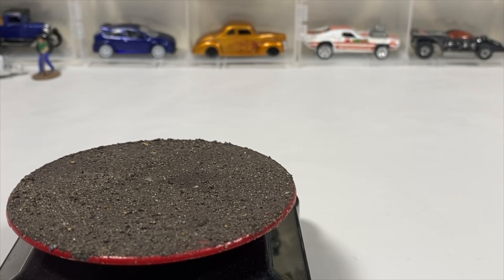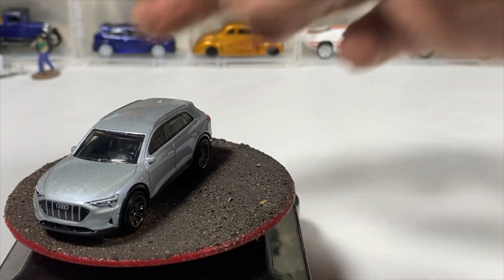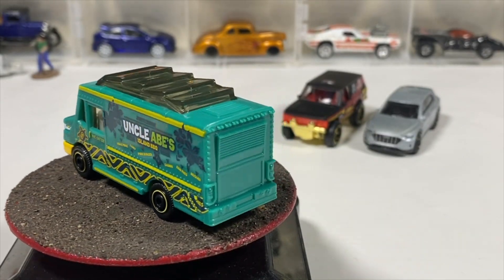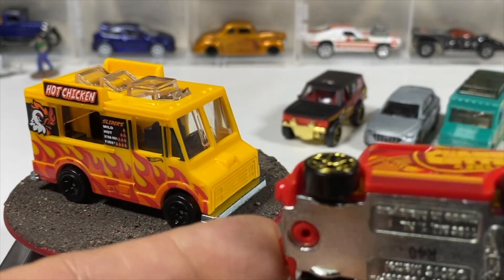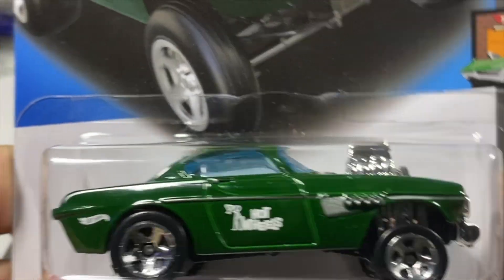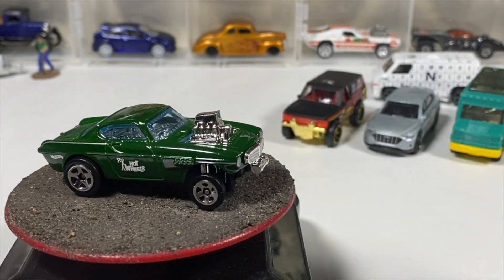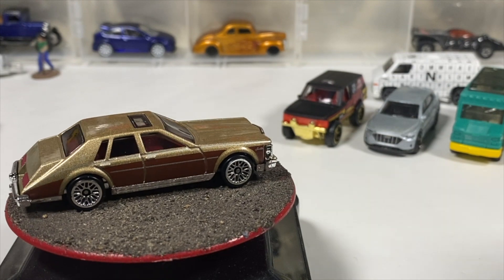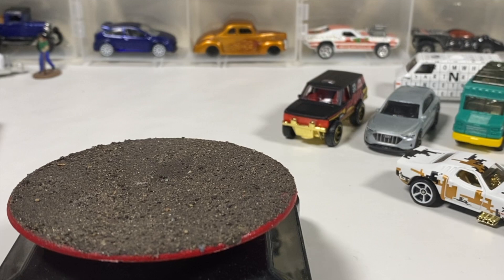Cracking Diecast: Weekly Finds From Hot Wheels and Matchbox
Opening up my latest Matchbox and Hot Wheels Cars.